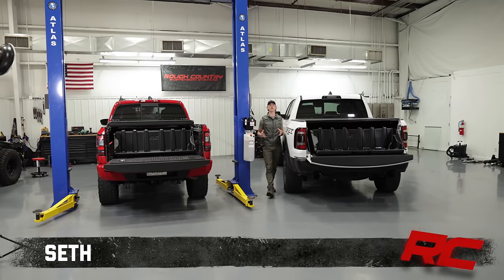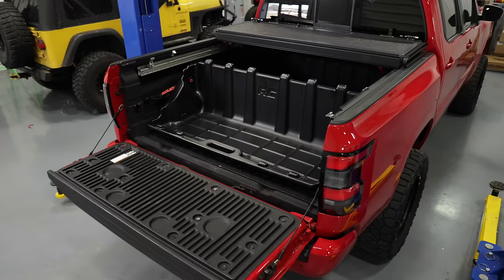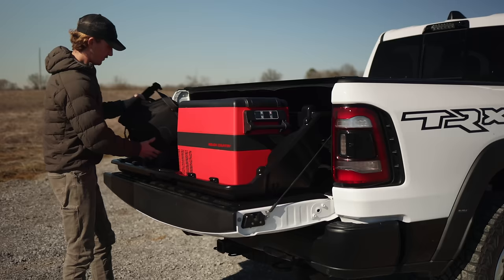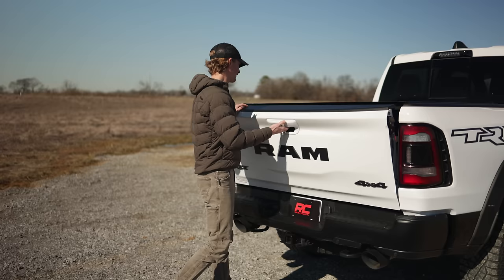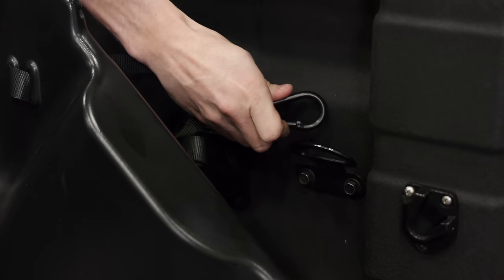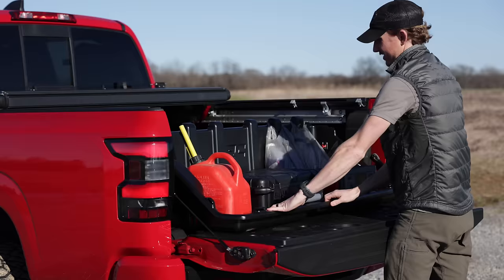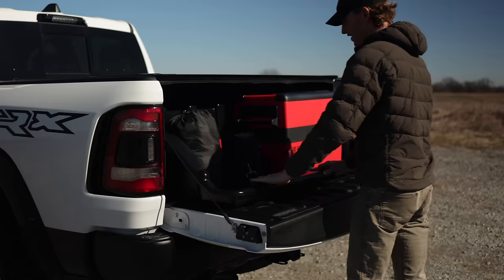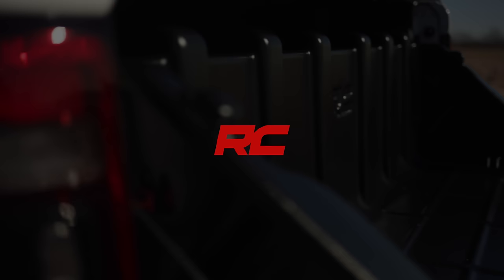Truck Bed Cargo Storage Box - Slide it out onto the tailgate for easy, frustration-free access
The days of having your cargo scattered all over your truck's bed have ended. Rough Country's truck bed cargo box will keep your stuff organized and ready to access quickly. Available for full-size and mid-size vehicles, you'll appreciate the features of this unique storage box when it's time to unload a few groceries, boxed items, golf clubs, or whatever cargo you are hauling. Just slide it out onto the tailgate for easy, frustration-free access.

Cargo Management: Gain easy access with Rough Country's Truck Bed Cargo Storage Box. This unique solution allows you to easily store, organize, and access the contents of your bed—no more items rolling around the bed of your truck.

Durable Construction: Each Storage Box is constructed of durable polyethylene and features a strategic tie-down location on the top and bottom of the unit to keep items secure. This must-have cargo box features a grab handle, allowing you to slide the tray onto your tailgate, making unloading and loading your gear a breeze. Sitting 16.5" tall, this box will fit under a bed cover, making it the ultimate solution.

Ready to use in minutes: Installation couldn't be easier. Attach the two carabiner hooks to your existing tie-downs in your truck bed, secure the straps, and you're done! It's also simple to remove if you need the extra space; unclip and slide to the side, or remove it altogether.

3-Year Warranty: Rough Country's Storage Box has a three-year replacement warranty for manufacturer defects. With our industry-leading guarantee, give yourself peace of mind when using Rough Country products!